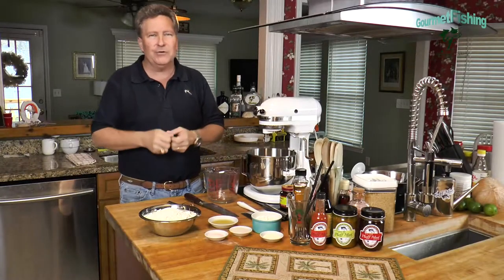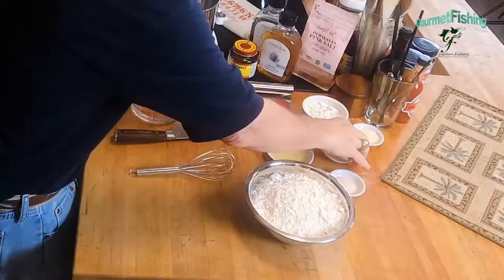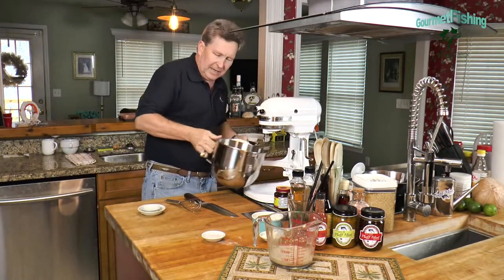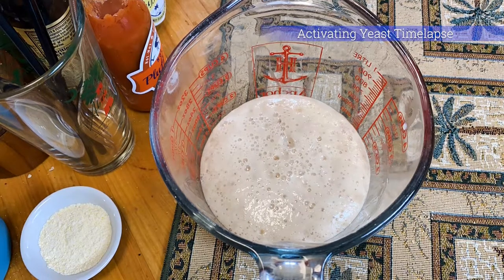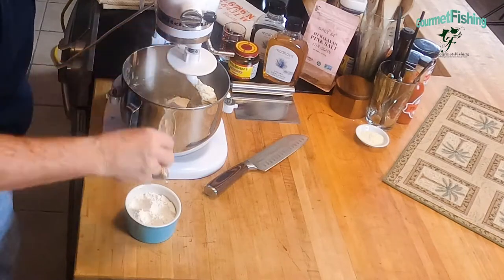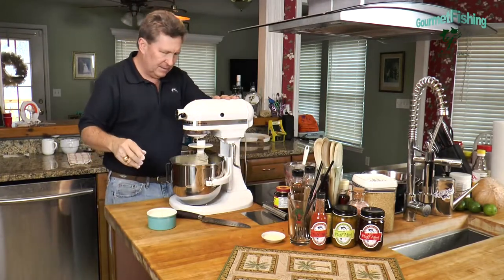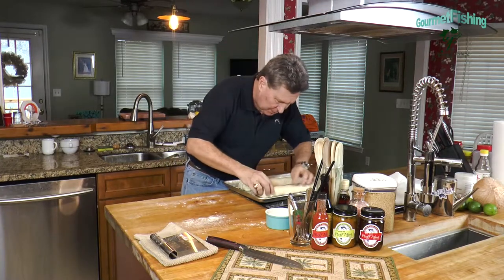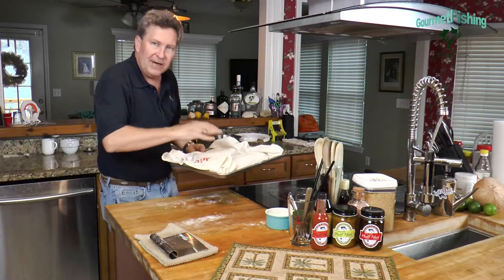Fresh Homemade and Handmade French Baguettes: Homemade Bread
In today's Info-Short Season 3, Episode 5, we'll be crafting Homemade Baguette bread.

Follow me on... Facebook Instagram Mailing

Address:
David Murray